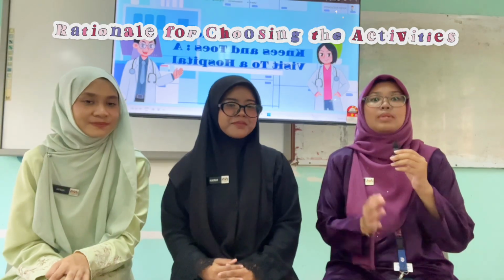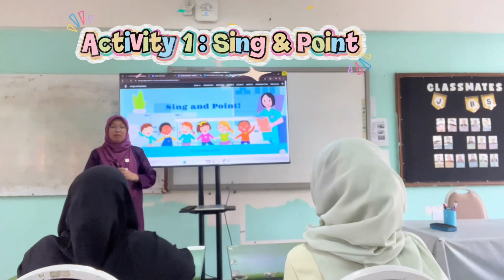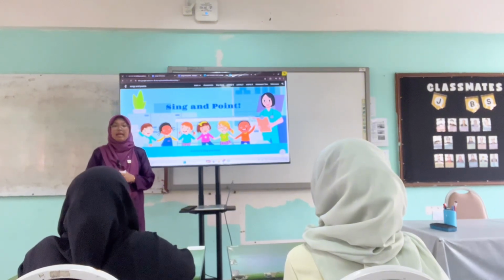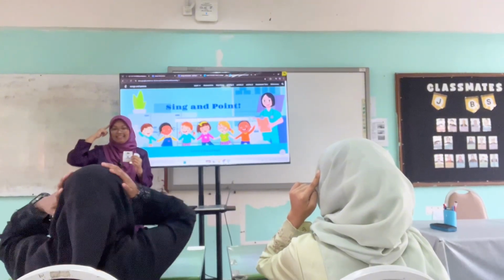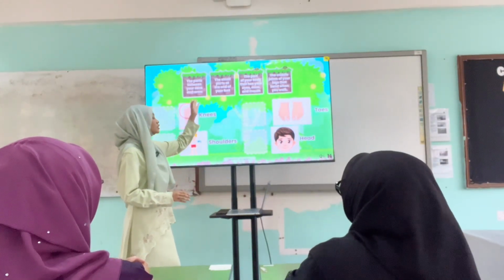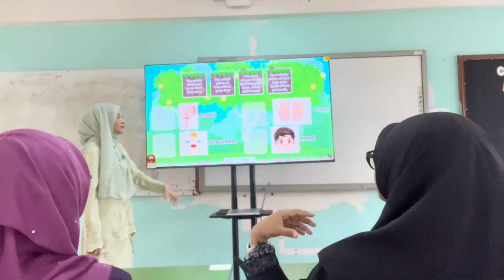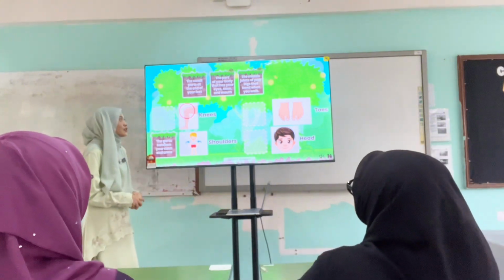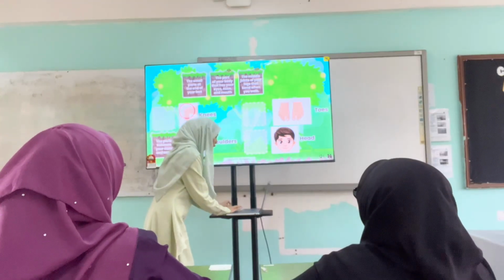TSLB3493 TASK 3 PERFORMANCE SHOWCASE ( FARAH, FATIN, ANNISA)